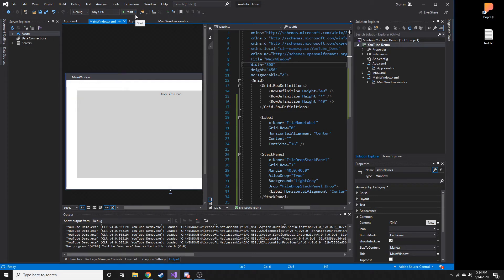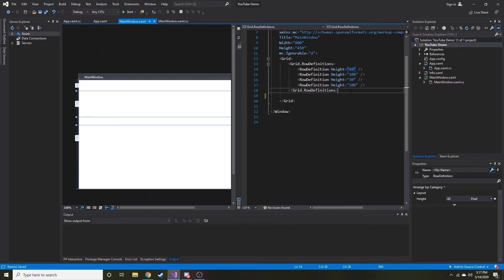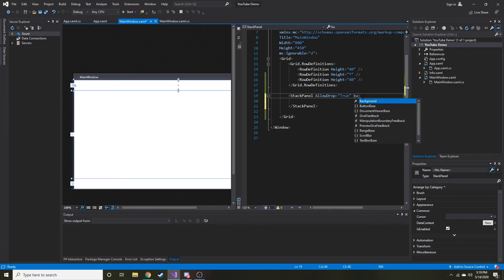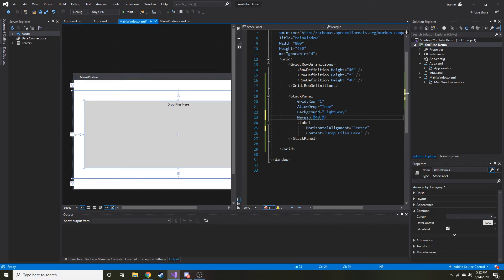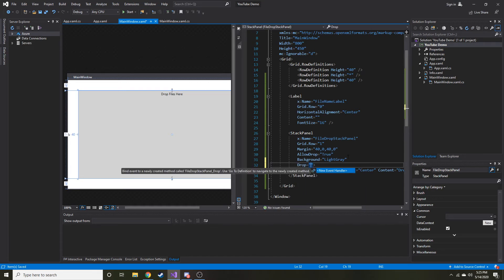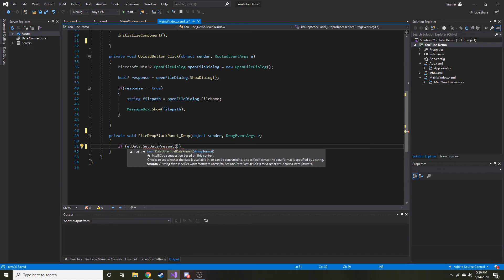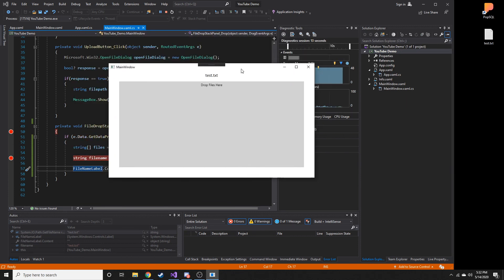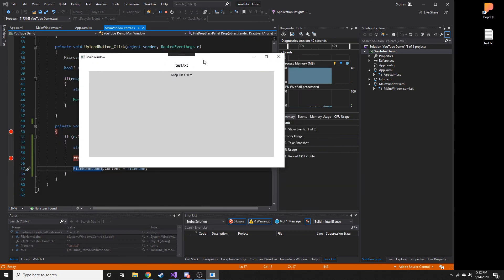How to Drag and Drop Files in WPF - WPF Tutorial and Drag and Drop Example